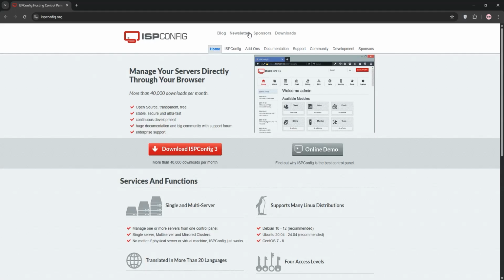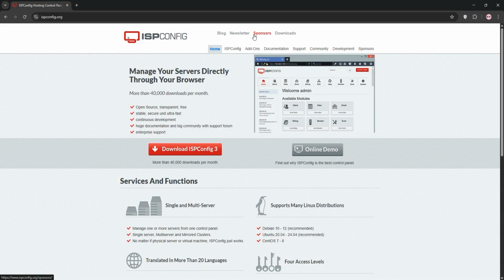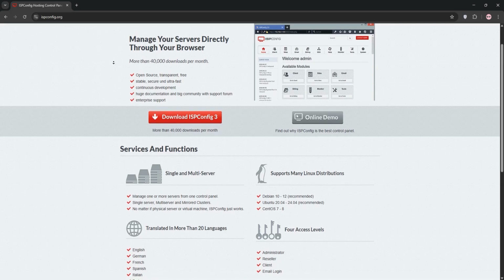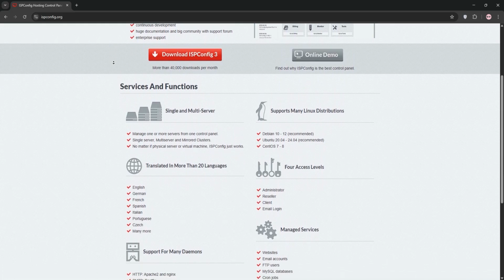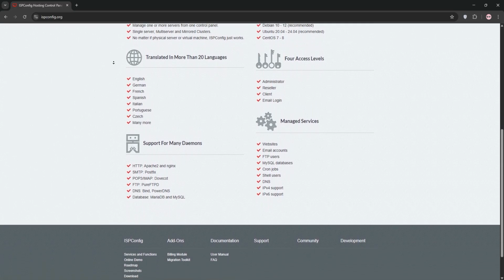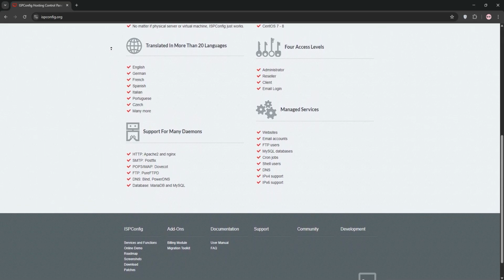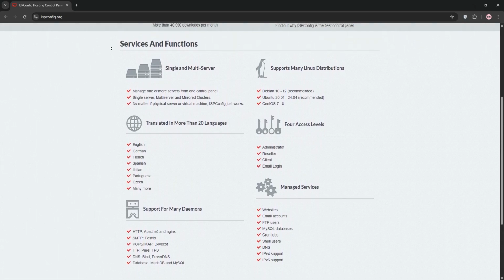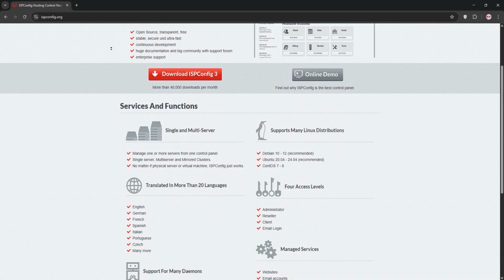Ispconfig Review | Best Hosting Control Panel in 2025? (HONEST REVIEW!)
Dive deep into the world of Ispconf with this engaging and informative video. Whether you're a seasoned pro or a curious beginner, this comprehensive guide has something for everyone. Unearth hidden features, master the basics and explore advanced strategies to take your Ispconf skills to the next level.